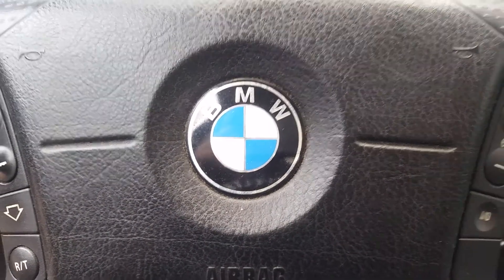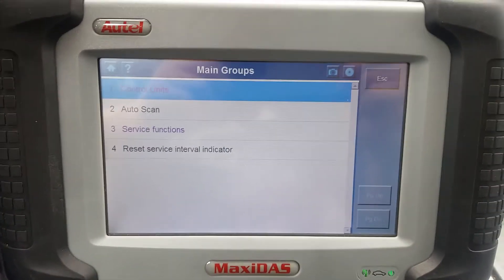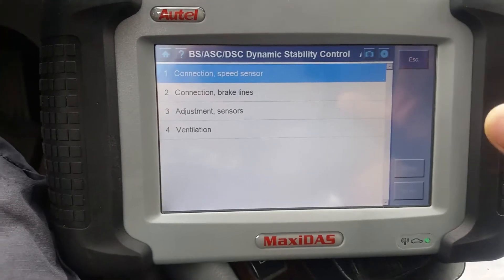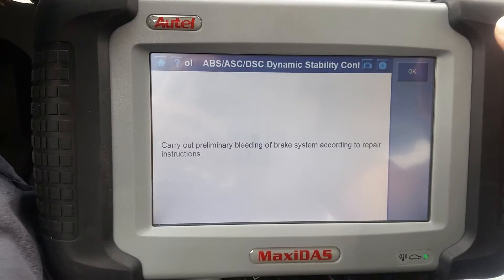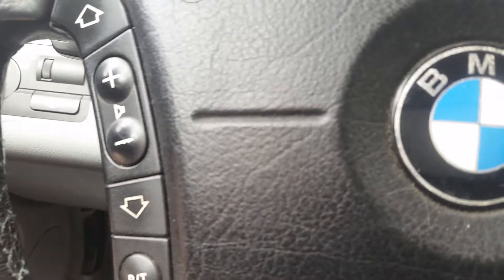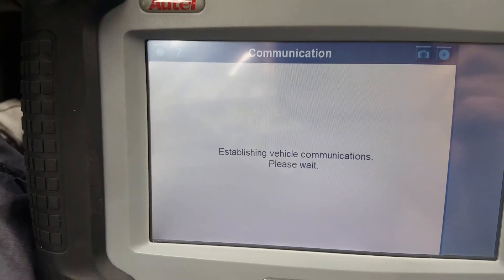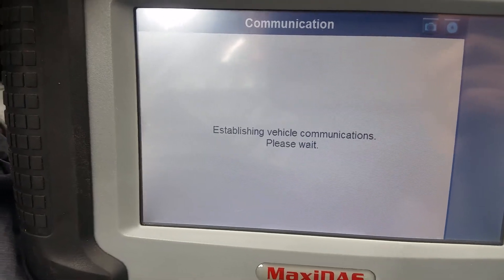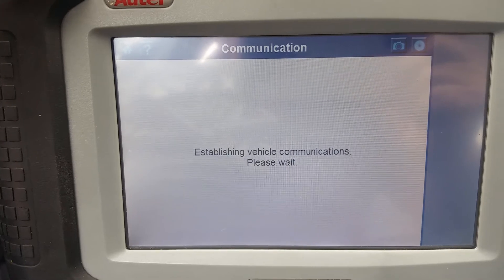ABS Brake Bleeding BMW 325i or Gm Cars needs a Scanner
You're never to old to learn the New stuff, ABS brakes, after bleeding the brakes the old school way or gravity bleed or pushing/pulling brake fluids using a hand pump they sell at the stores or even pressure bleeding..you still Need a Scanner to turn on the abs motor/pump to bleed or vent out the system.
Only the Good expensive Scanners will do as in this Autel model.
After this was done, the pedal felt a lot better, even on a 98 Chevy blazer with abs..who knew? Now we all do..Enjoy..S5E133